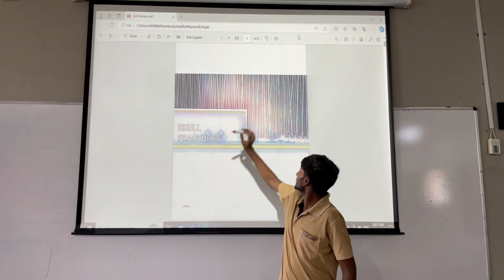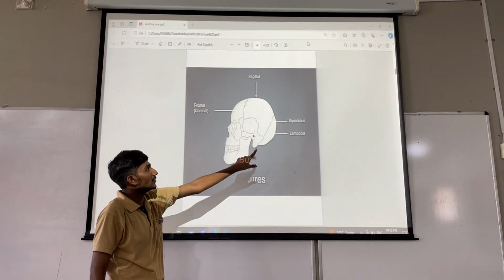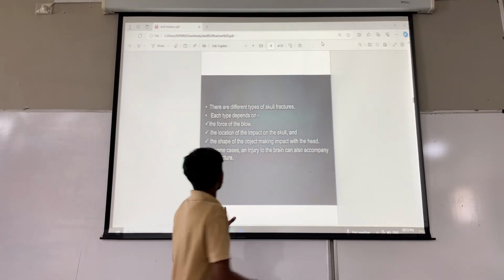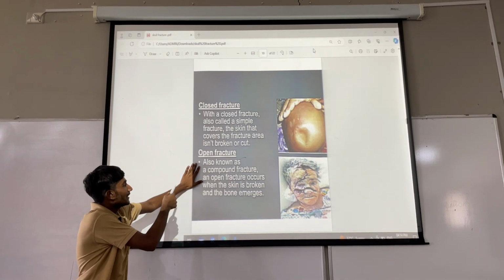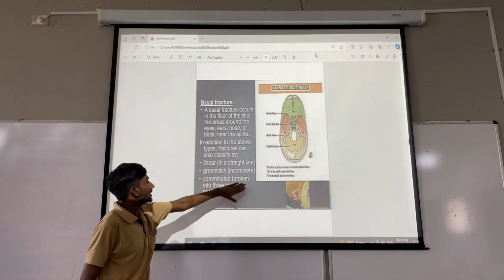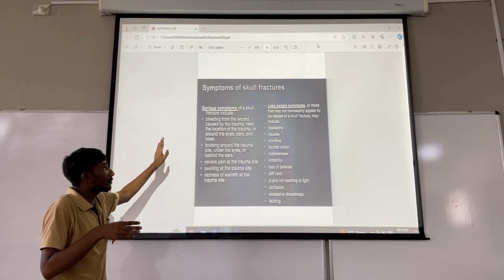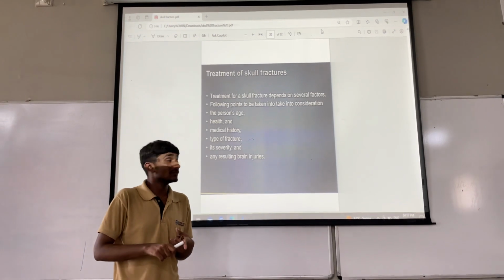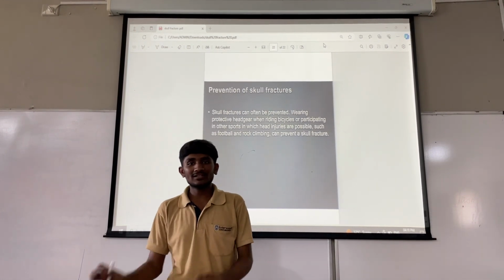Skull fractures /Surgery